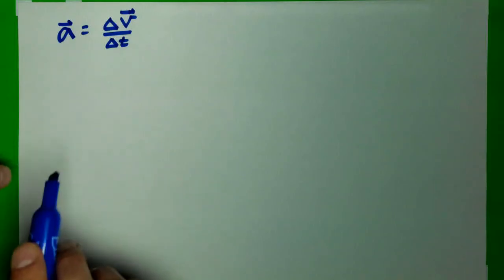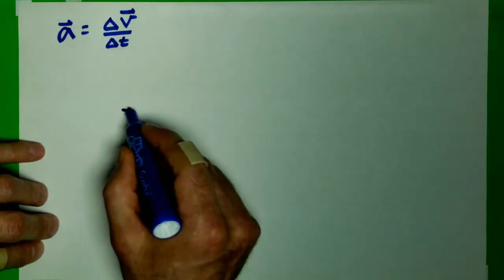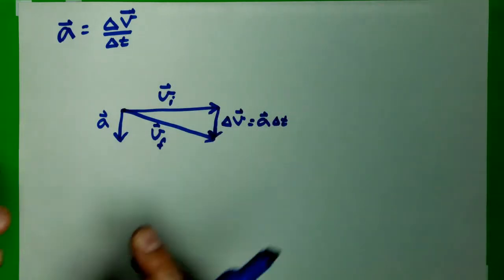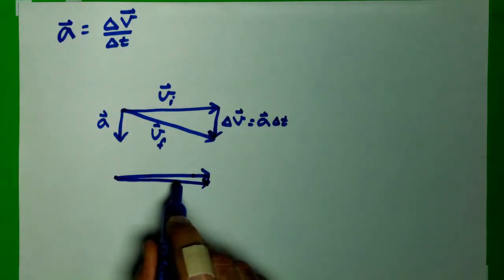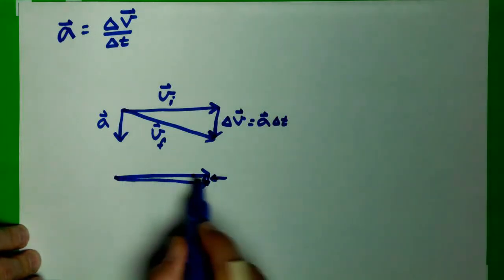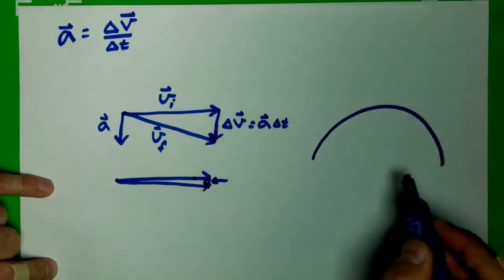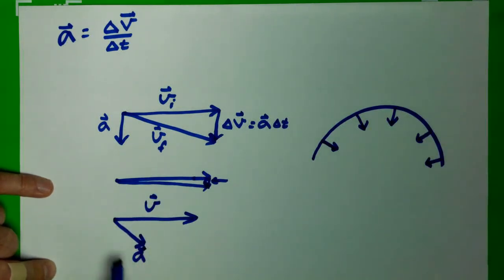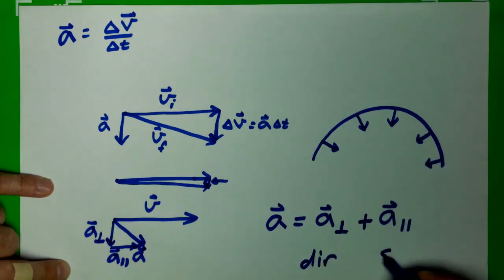Kin5.4b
Kinematics 2D Parallel and Perpendicular Acceleration 2